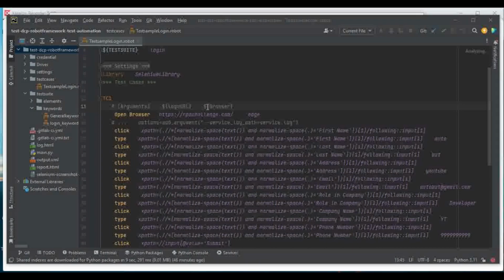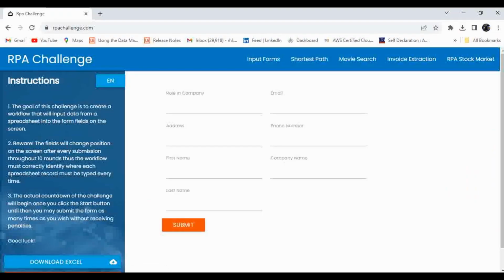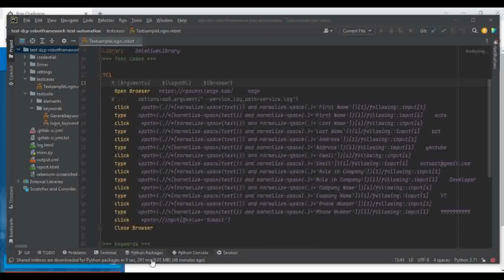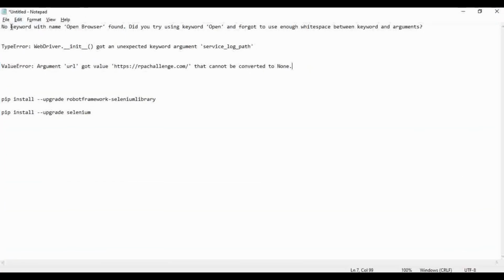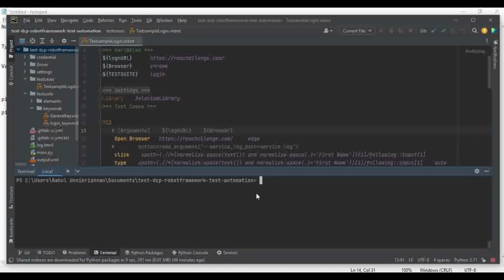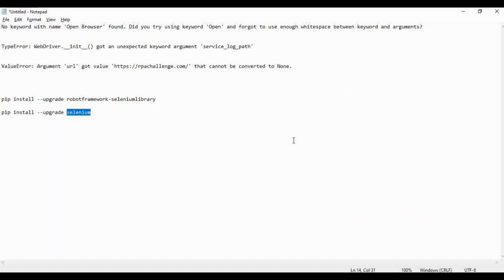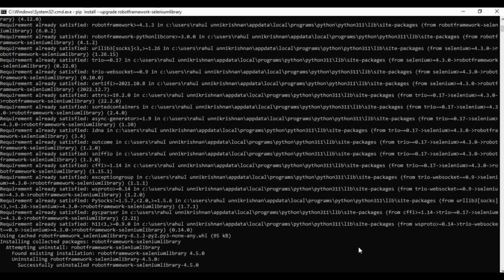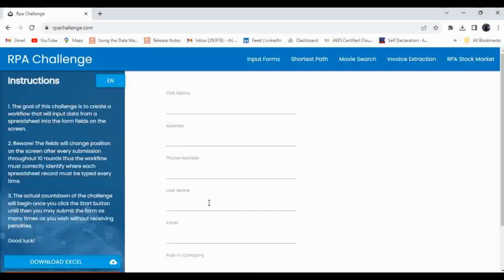Robot Framework | How to rectify few unknown errors in Robot Framework execution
In this video, we are going to see how to resolve few errors that you may get during the Robot Framework execution.